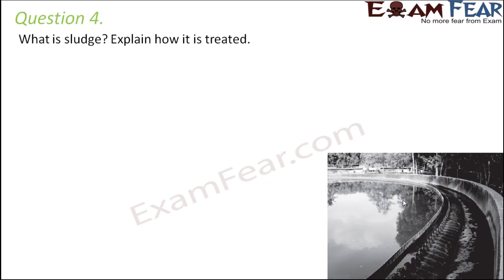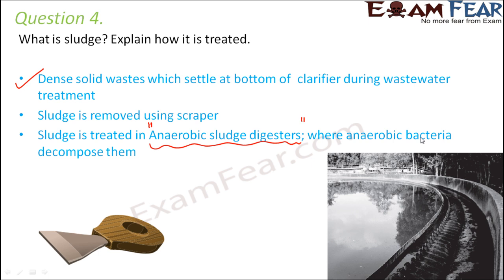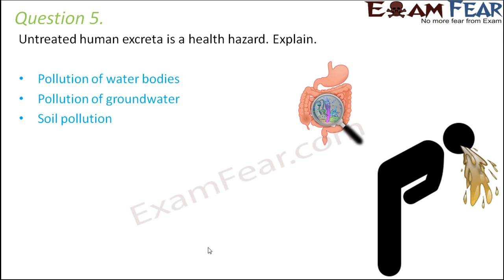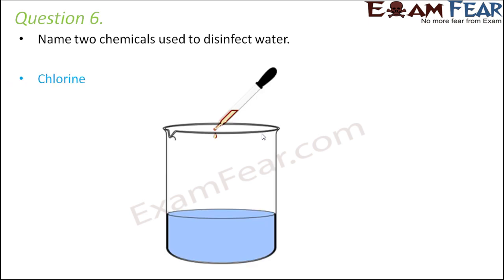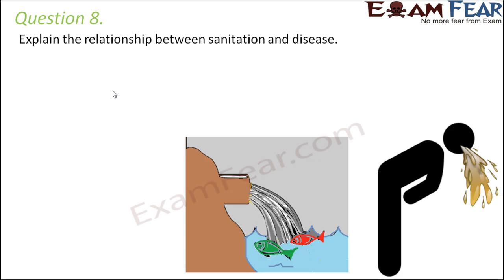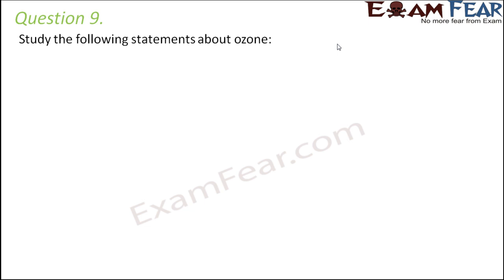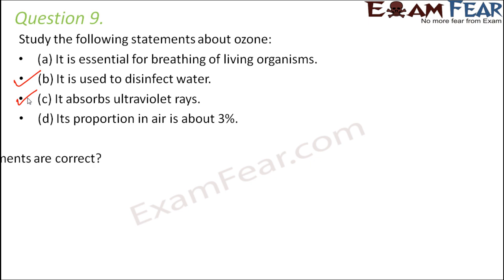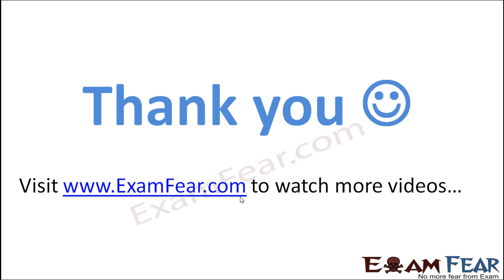Biology Waste Water Story Part 11 (Questions) Class 7 VII